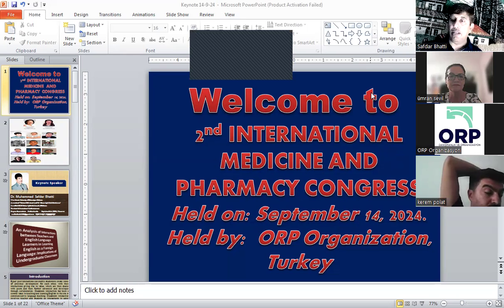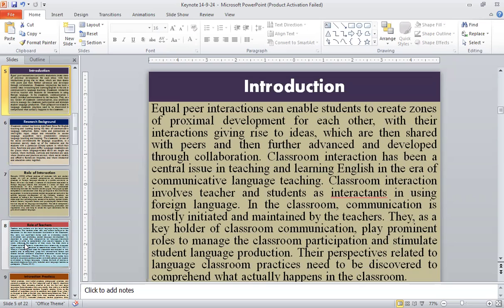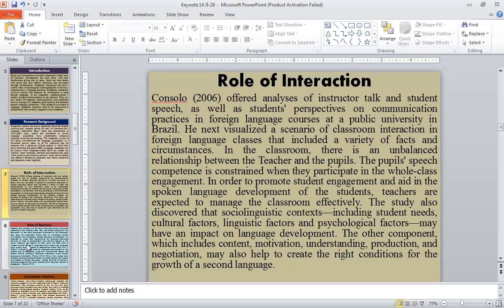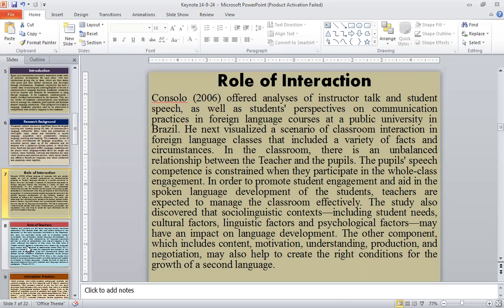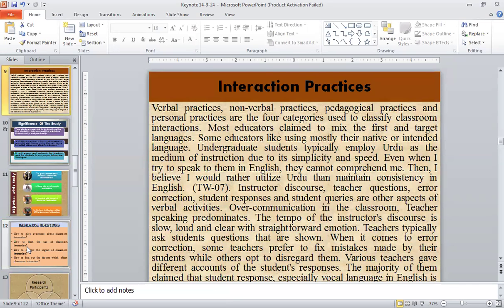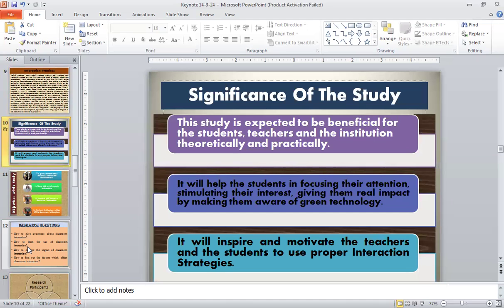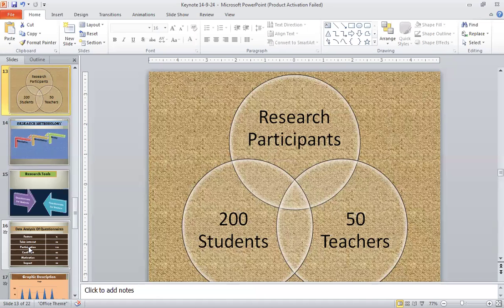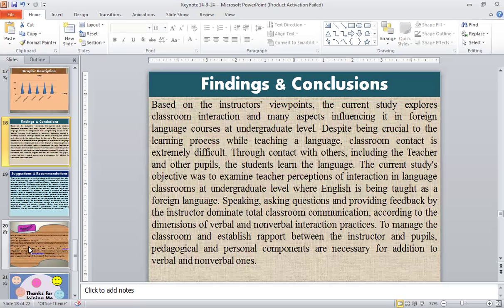An Analysis of Interactions b/w Teachers & ELLs in Learning EFL: Implications of Undergrad Classroom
My Keynote Speech on "An Analysis of Interactions between Teachers and English Language Learners in Learning English as a Foreign Language: Implications of Undergraduate Classroom" in 2nd INTERNATIONAL MEDICINE AND PHARMACY CONGRESS held on: September 14, 2024 held by: ORP Organization, Turkey.